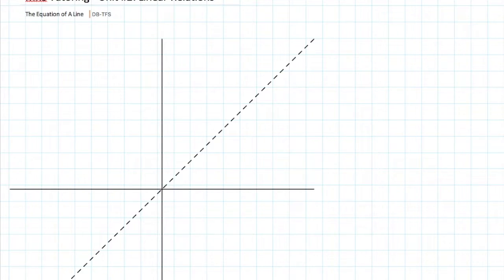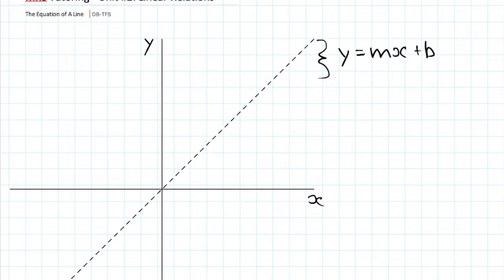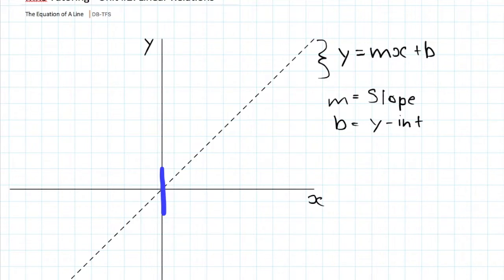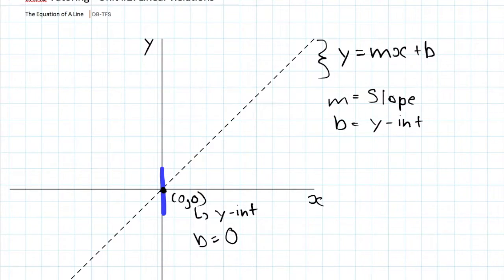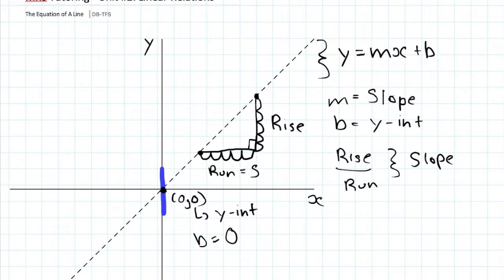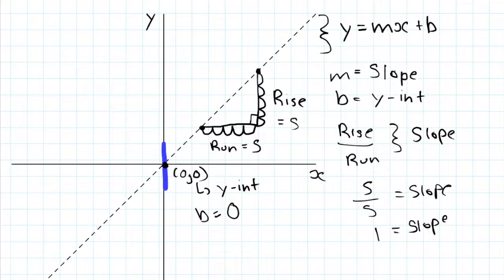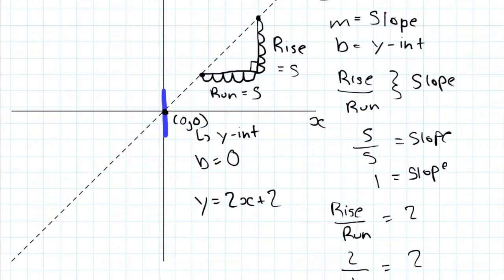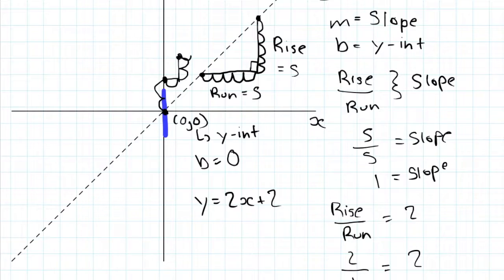The Equation Of A Line